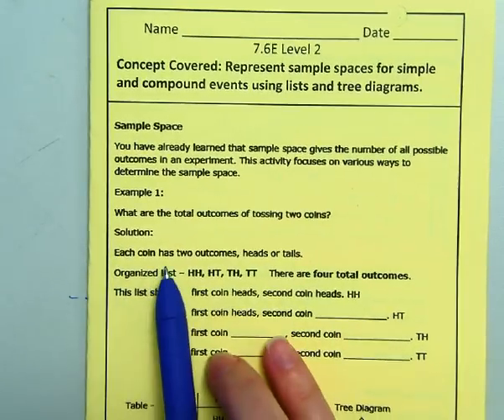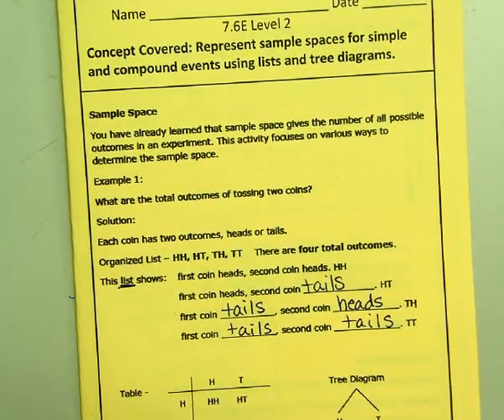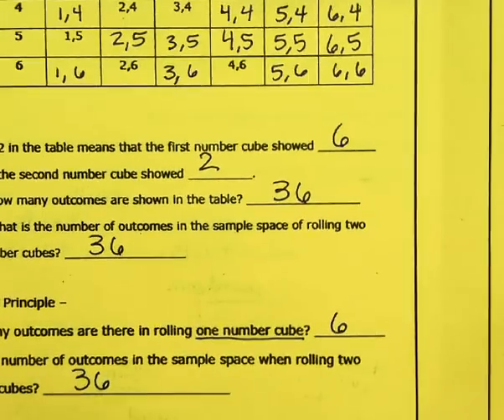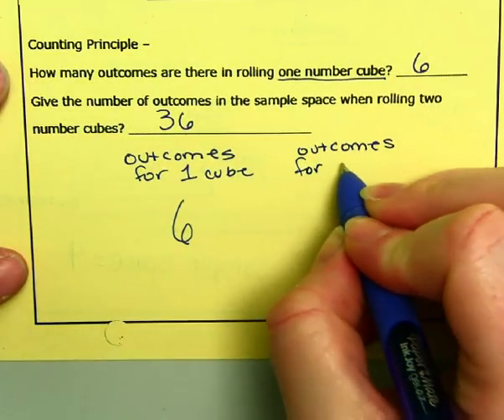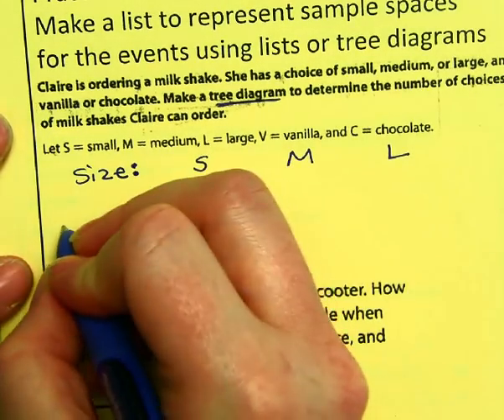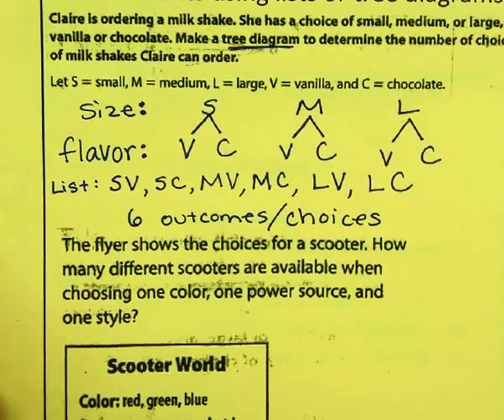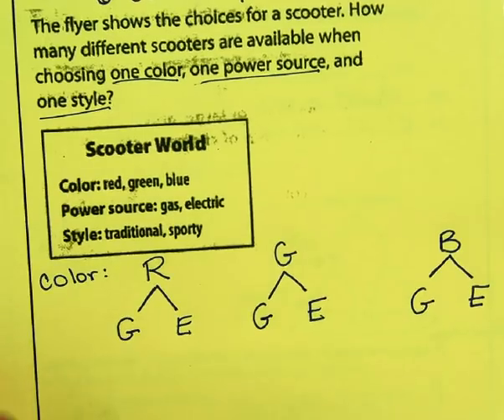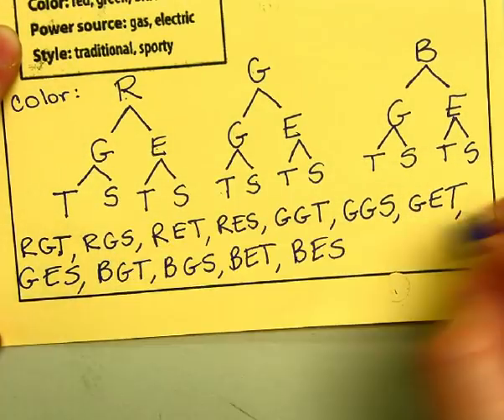Sample Spaces Tree Diagrams and Lists